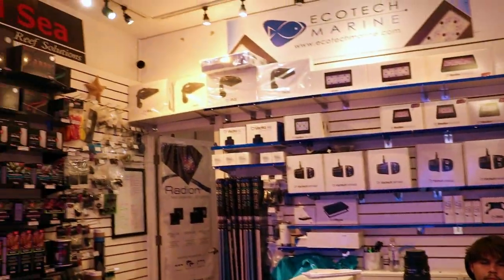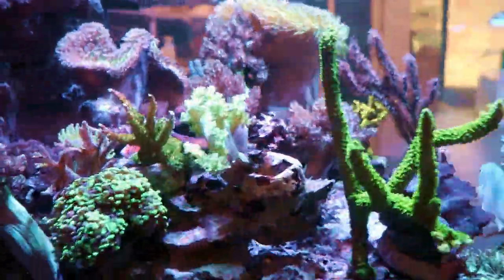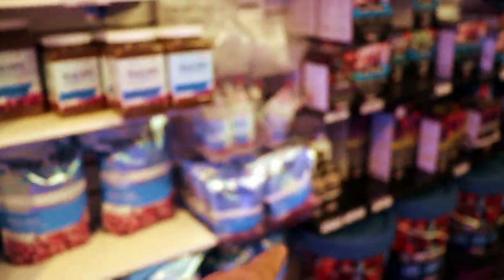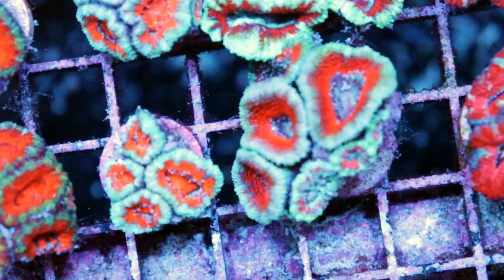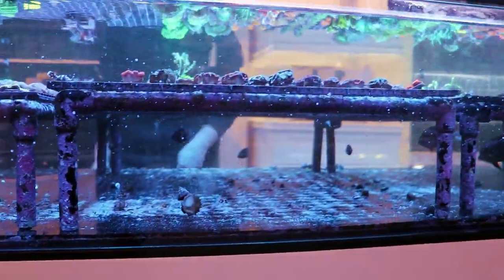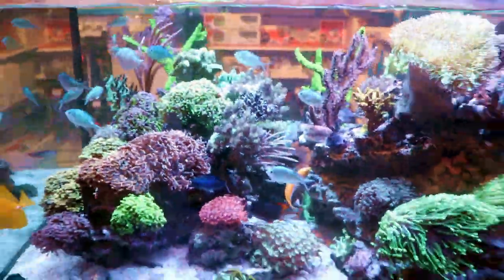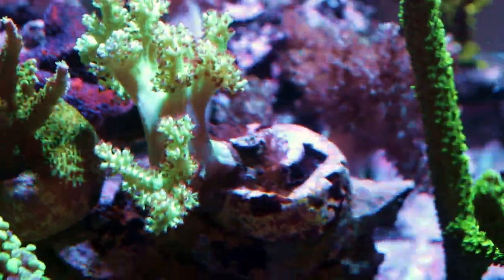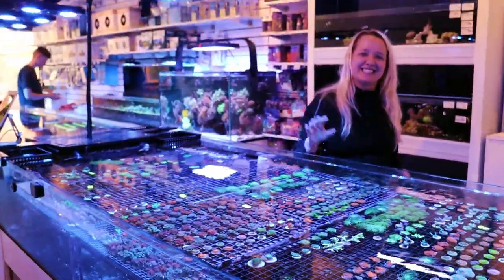Aiptasia Eating Filefish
Use these awesome fish to get rid of aiptasia ! Not always reef safe though long term